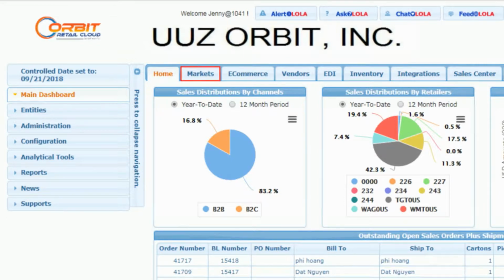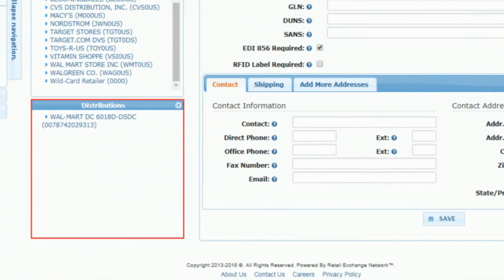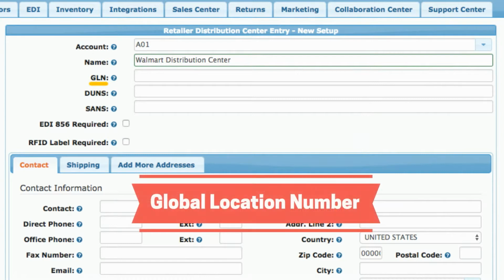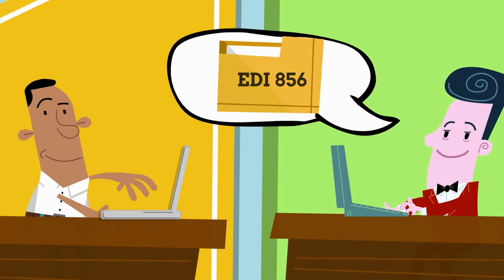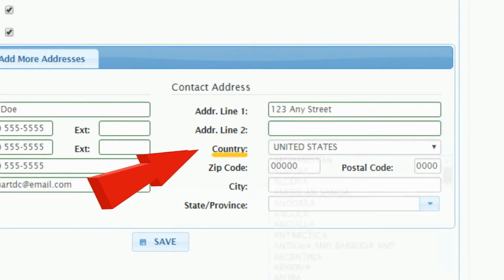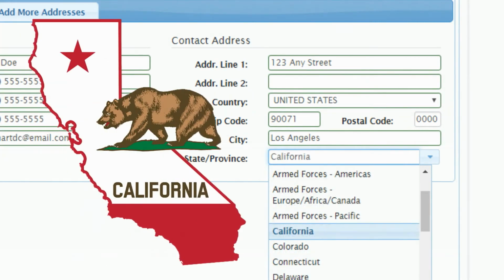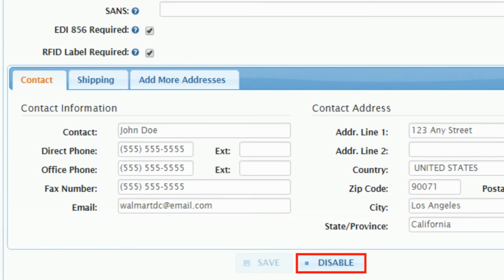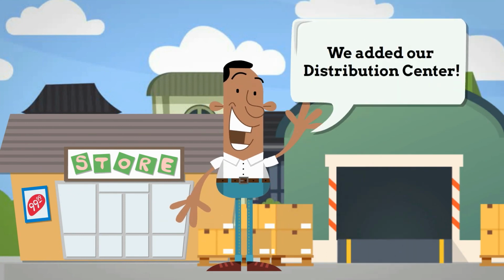How to Add a Distribution Center